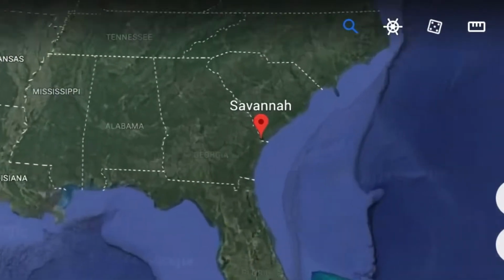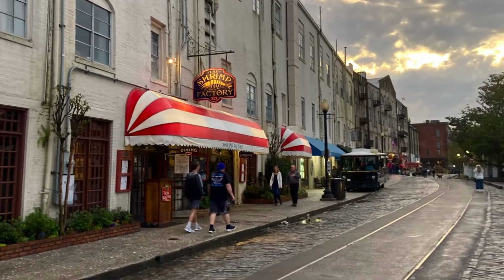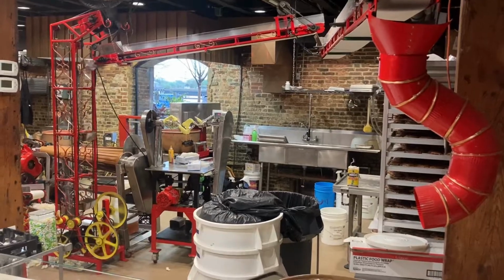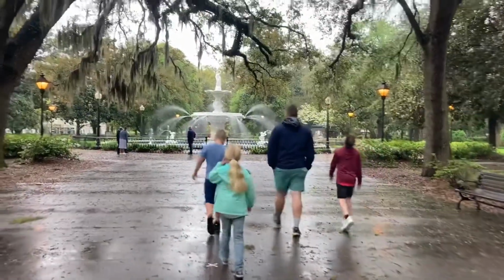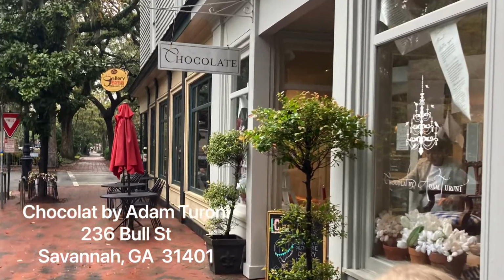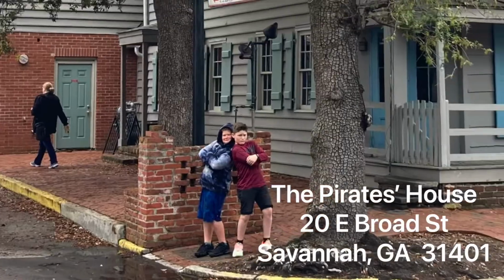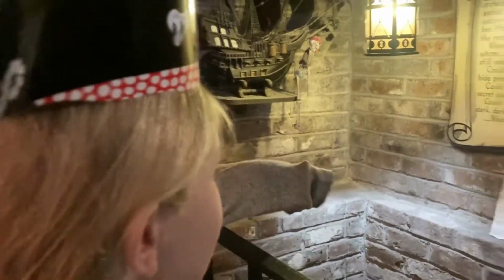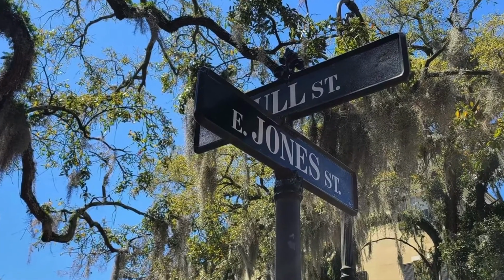SAVANNAH, GEORGIA with KIDS!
Where to go and what to do in Savannah, GA! We will show you where to go for shopping, the best restaurants, free pecan pralines, beautiful homes and architecture and even a close by beach getaway! I will tell you all about horse drawn carriage rides, hop on hop off trolley tours, where Forrest Gump sat on his bench, where to get a box of chocolates, Chippewa Square, Forsyth Park, the Pirates House, Tybee Island, and so much more in one of the most beautiful cities in the south. Imagine cobblestone streets, quaint shops, beautiful city squares and parks covered by oak trees and Spanish moss. I will also show you where to go to visit one of the prettiest streets in America!

Iced Vietnamese Coffee, Le Banh pork belly sandwich, parking in Savannah, Bay Street, River Street, River Street Market Place, horse drawn carriage rides, Savannah's Candy Kitchen, pecan pralines, historic hotels, Riverboat ride, luncheon cruise, sunset cruise, dinner tour cruise, fountain in Savannah, free parking, where was Forrest Gump's bench in the movie, life is like a box of chocolates, you never know what you're gonna get, Chocolat by Adam Turoni, Gallery Espresso, indoor place to hang out, The Pirate House lunch buffet, Jones Street, historic homes, beach getaway, best airbnb in Savannah